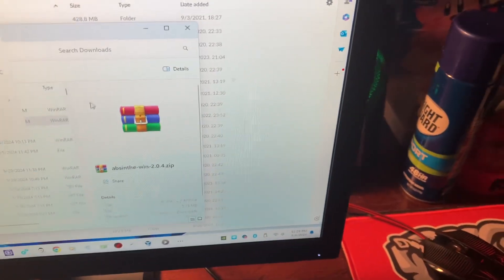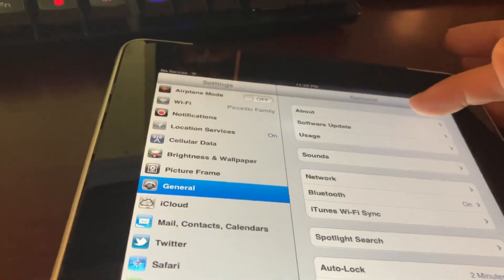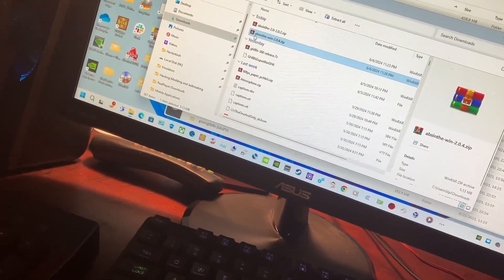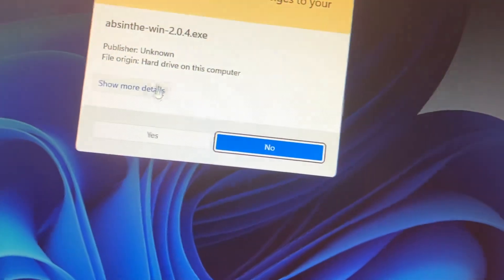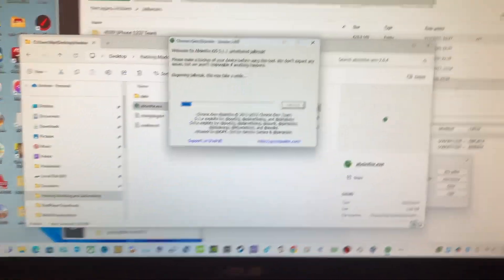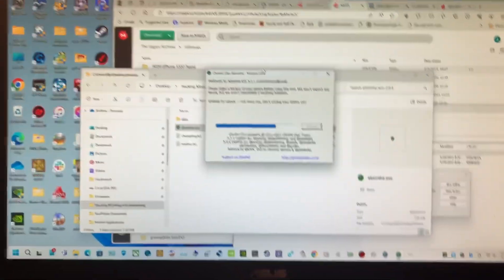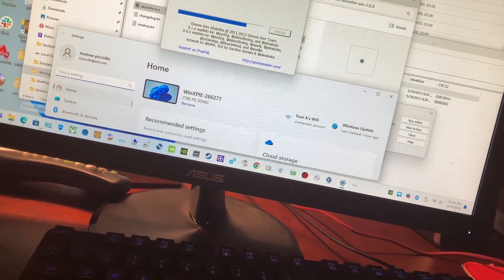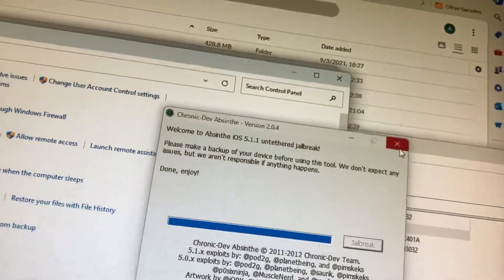Can you Jailbreak iOS 5.1.1 in 2024 using Absinthe on Windows 11?